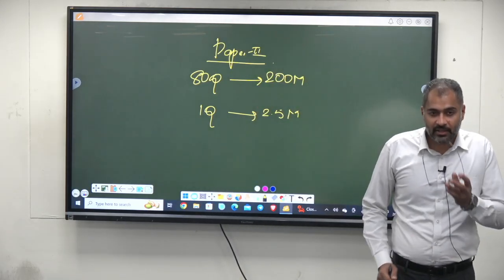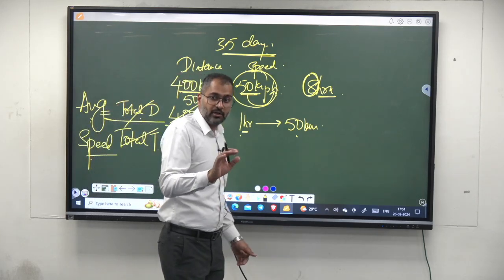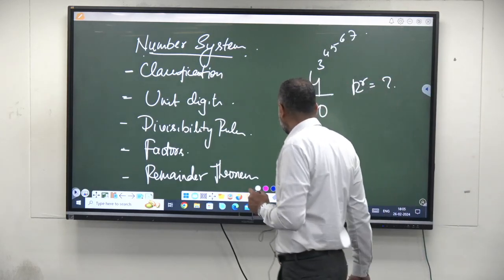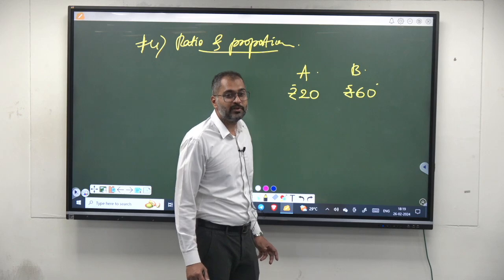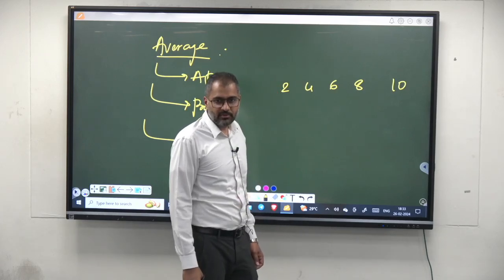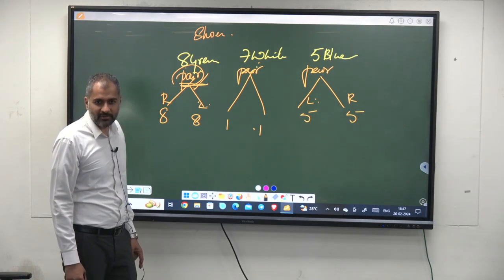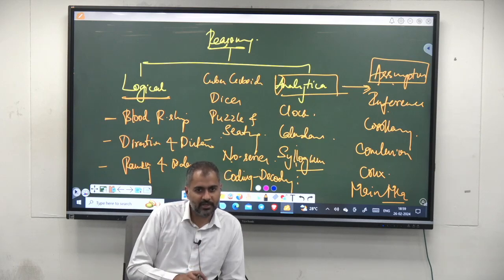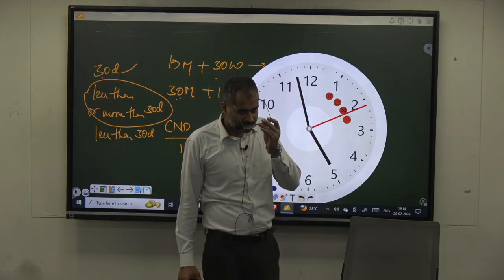[ ORIENTATION SESSION ] CSAT 2024 Batch 2 | Shamanth Sir, faculty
Starts from : Starts on 4th March 2024
Fee: 6999/- incl taxes
Duration : 35days
Mode : Online & Offline (Offline in Bengaluru Only)